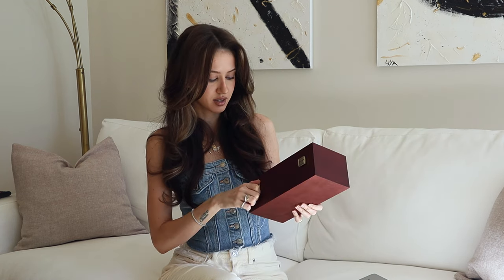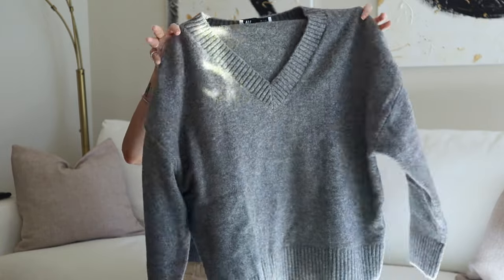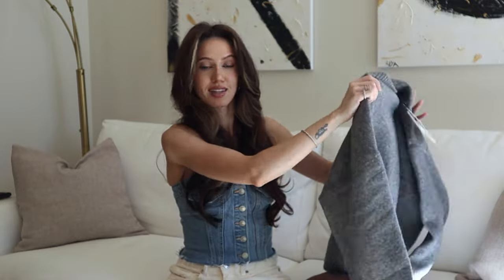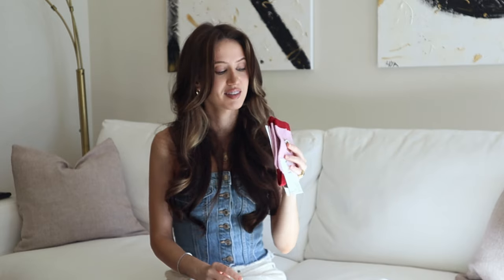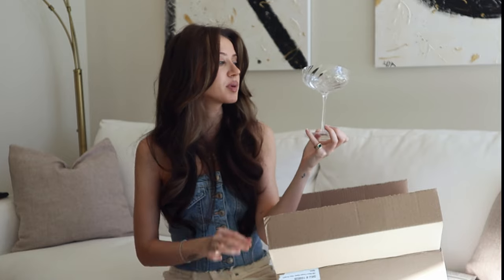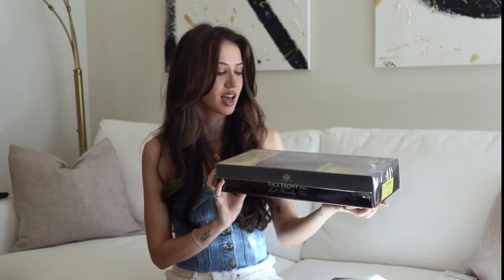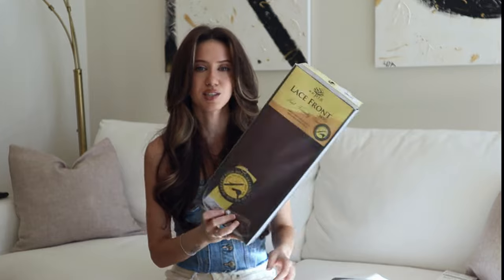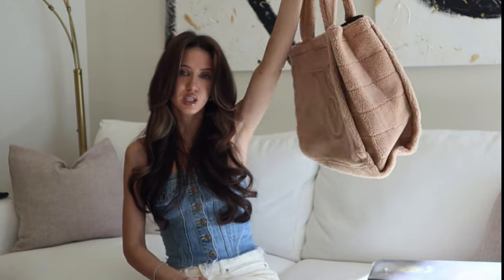Recent Purchases - new microphone, wigs, fall/winter pieces, home stuff, and a special gift | Liya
hey there, in today's video i'll be showing you some of my recent purchases, including my new microphone and audio interface, clothing from zara, h&m, and j. crew, as well as random bits and bobs and a special birthday gift ❤️

Mentioned products:
1). Neumann U87 Microphone:

3). Pop filter

9). Clinique take the day off: